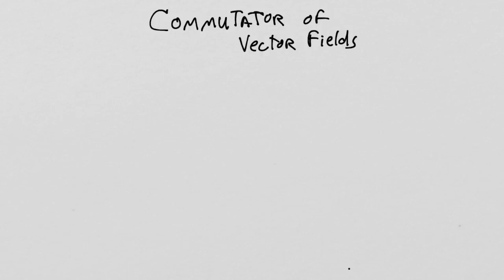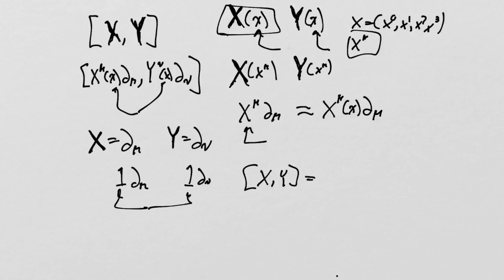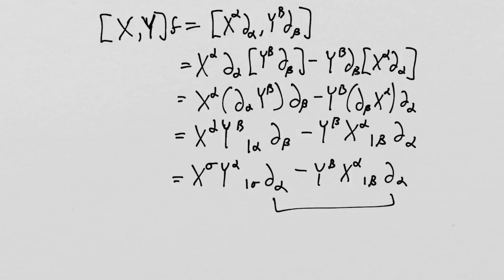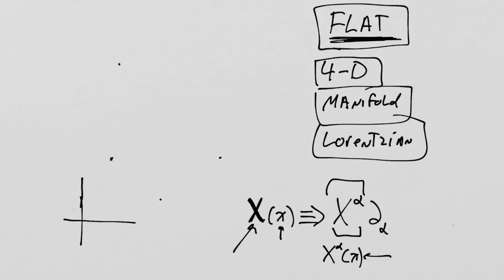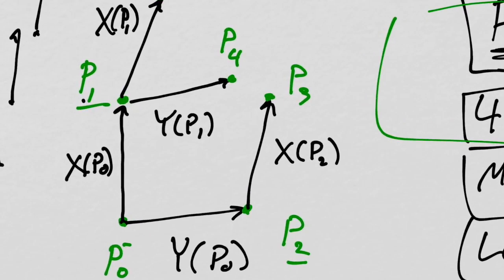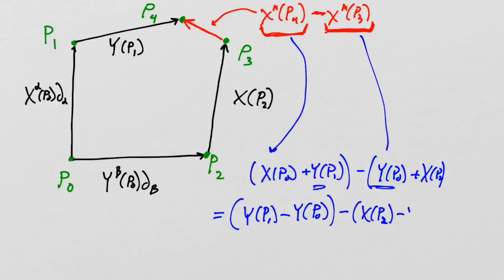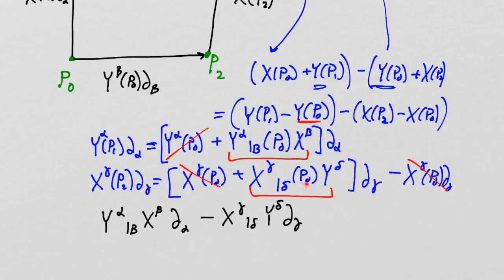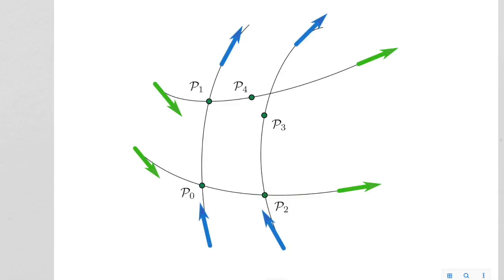What is General Relativity? Lesson 41: The Commutator in Flat Space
We dig into the concept of the commutator of vector fields in order to prepare ourselves to appreciate the nature of the curvature tensor.